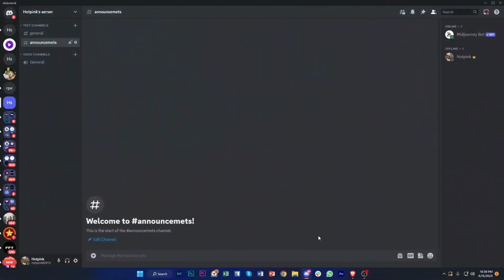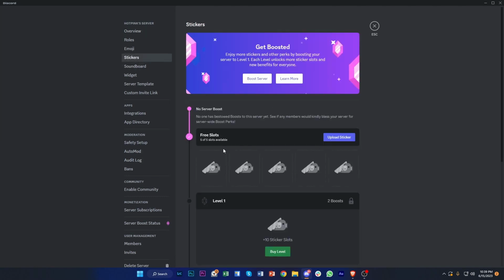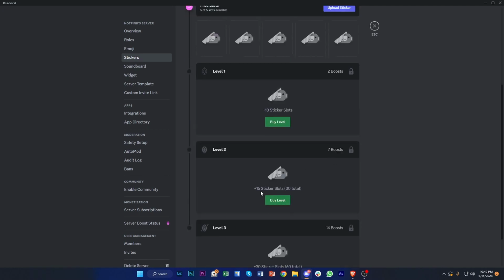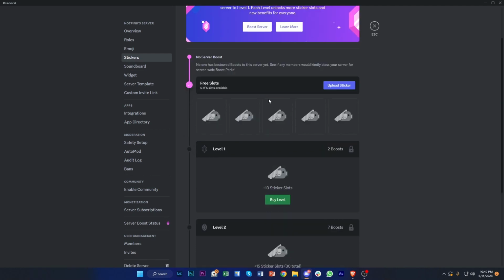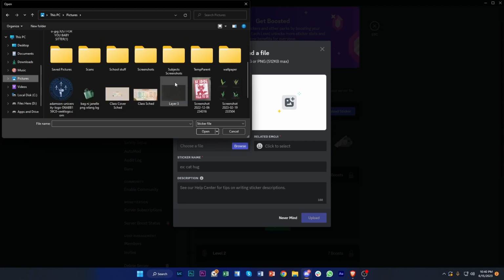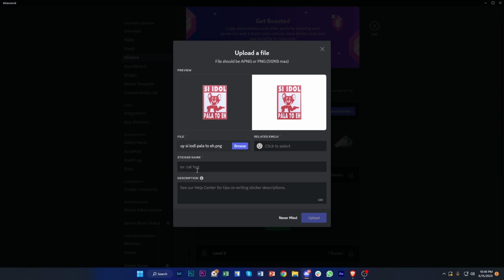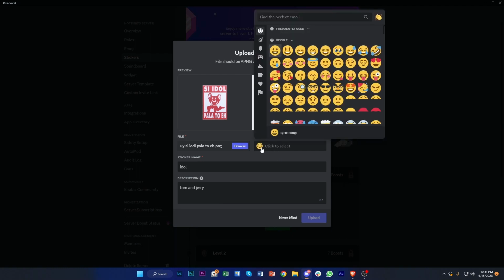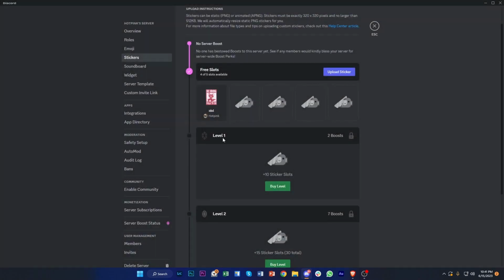How to make stickers in discord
Learn how to make stickers in Discord with this step-by-step tutorial! In this video, we will guide you through the process of creating your own custom stickers and using them in your Discord server. Whether you want to express your creativity, promote your brand, or simply add some fun to your server, stickers are a fantastic way to engage with your community. Join us as we show you how to design, upload, and organize your stickers effectively. Watch now and become a sticker-making pro in Discord! How to make stickers in Discord. How to make stickers in Discord. How to make stickers in Discord.